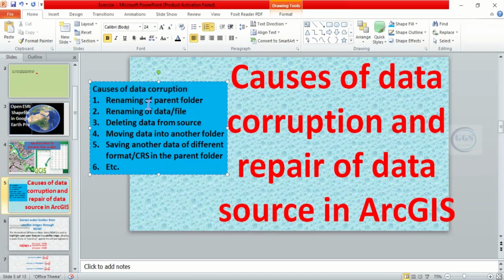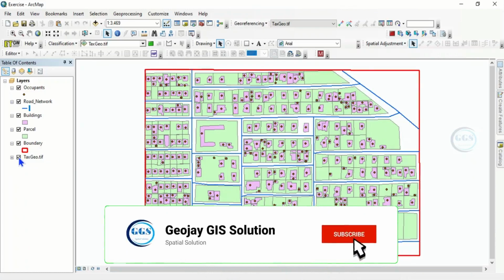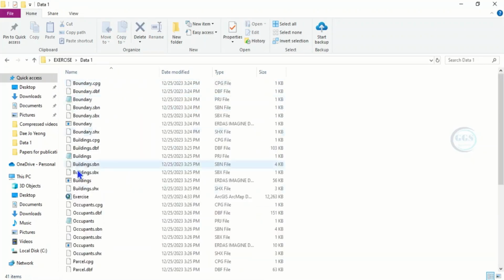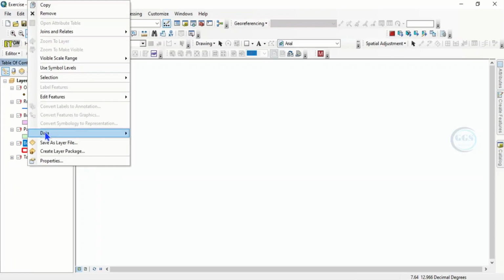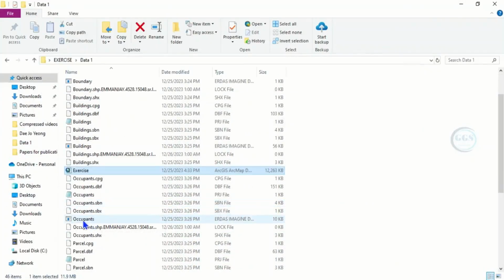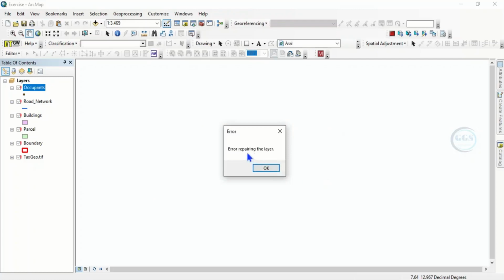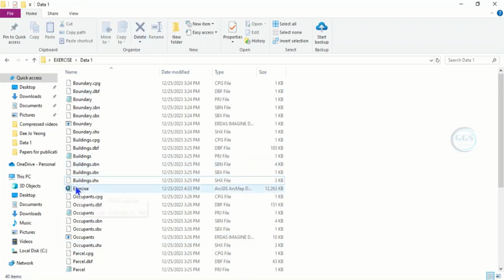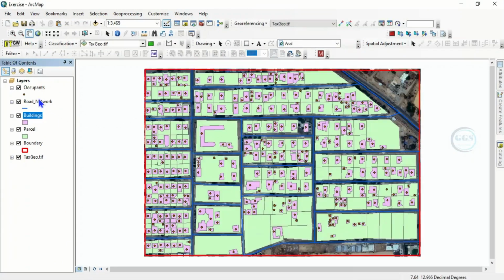Causes of Data Corruption and Repair of Data Source in ArcGIS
Data corruption is common in GIS. It is caused by many factors. This video shows you causes of data corruption and how to repair your corrupted data